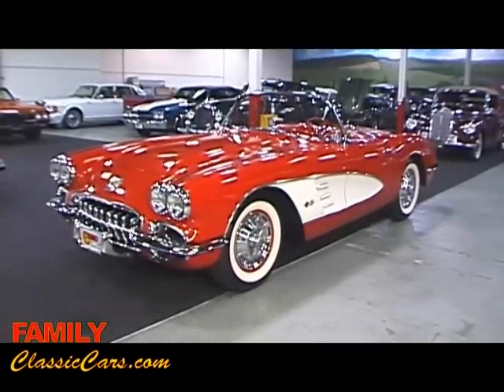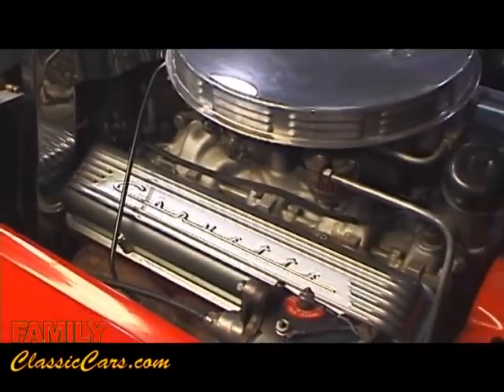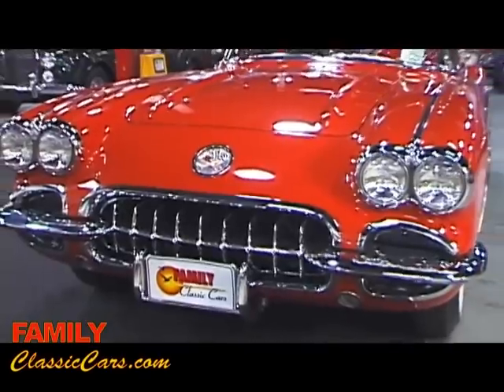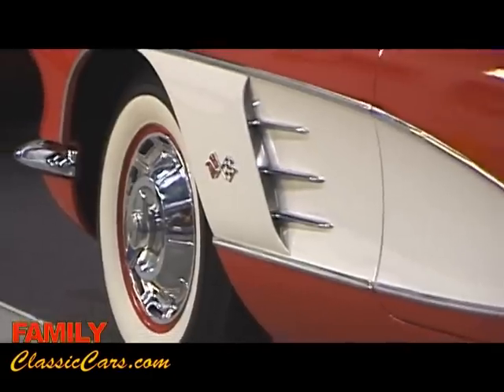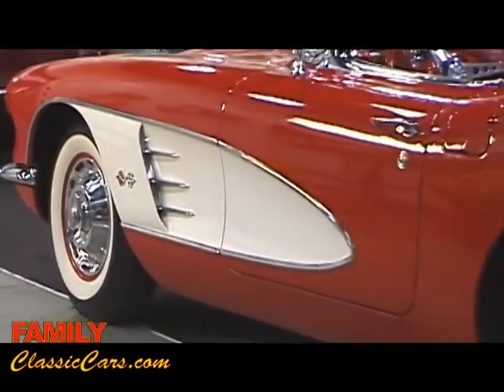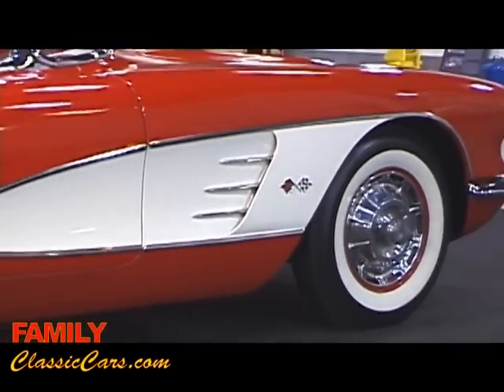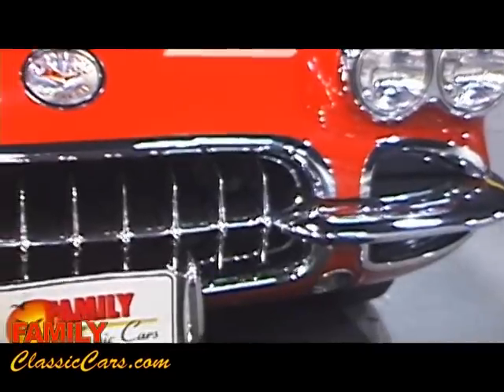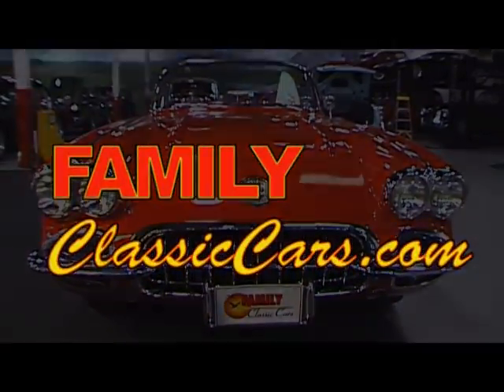1959 Corvette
FamilyClassicCars FamilyClassicCars.com